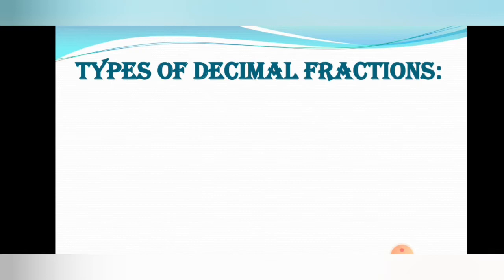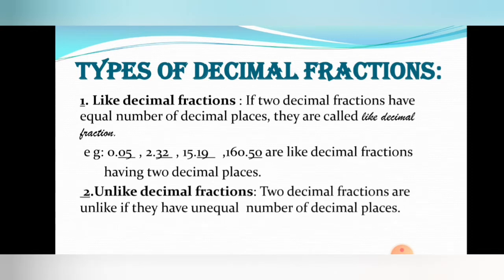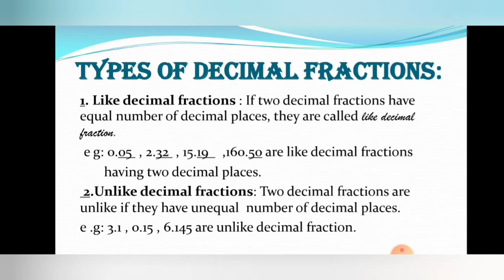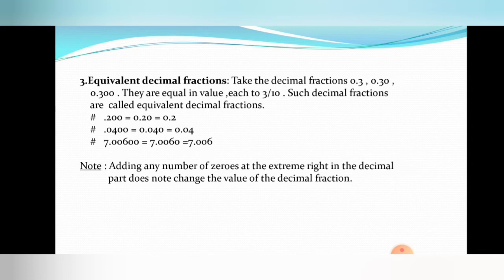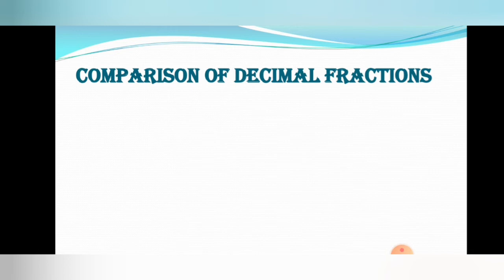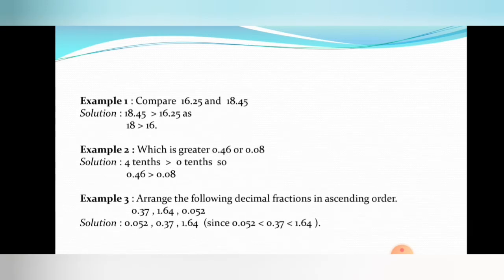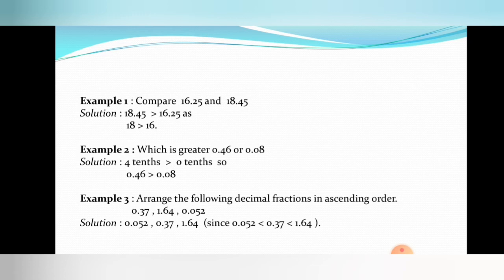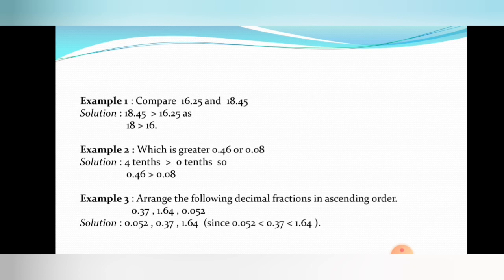//vedio 2 //Types of decimal fractions and comparison of decimal fractions//yesh n thani//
This is vedio covers types of decimal fractions and comparison of decimal fractions...
in previous vedio I covered how to read, how to write place values of decimal fractions  and expanded form of decimal fractions link is👇